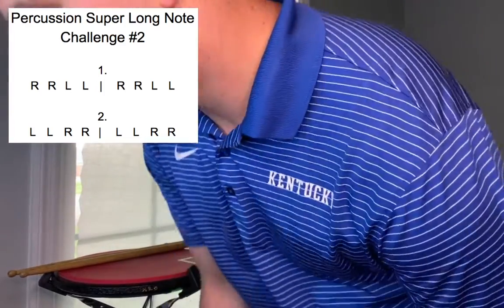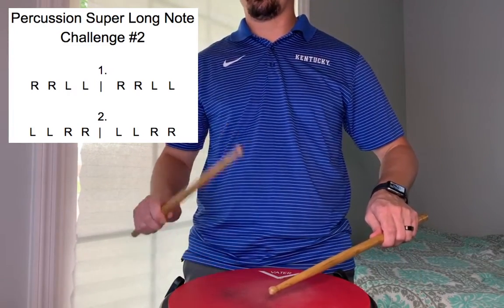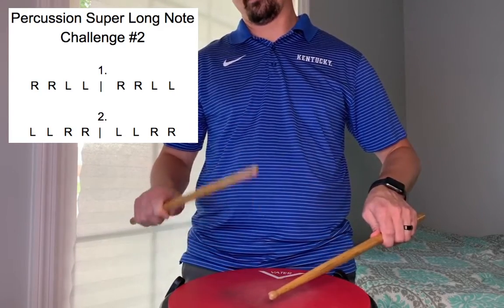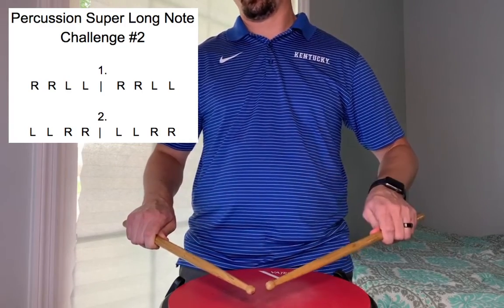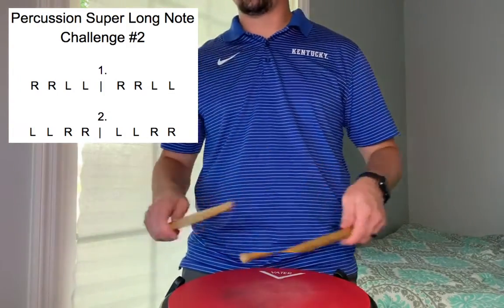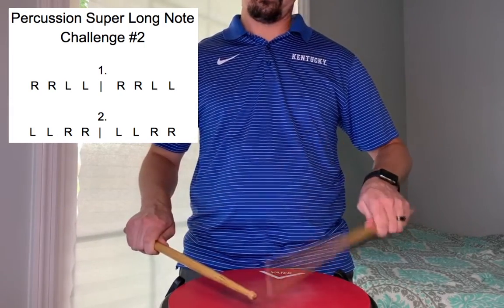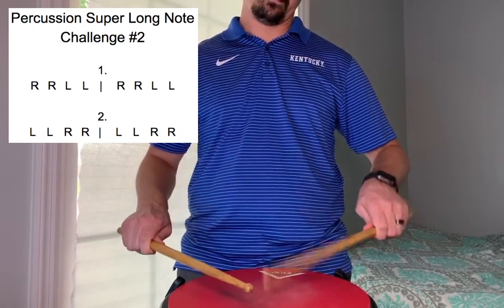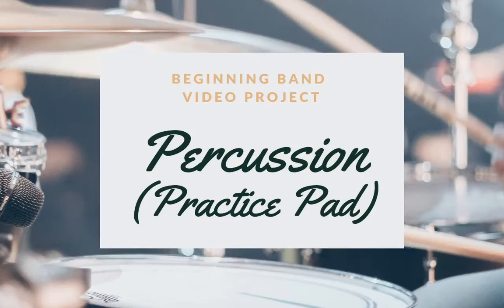Super Long Note Challenge #2